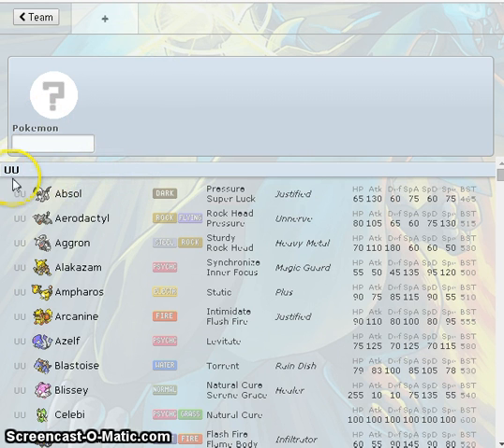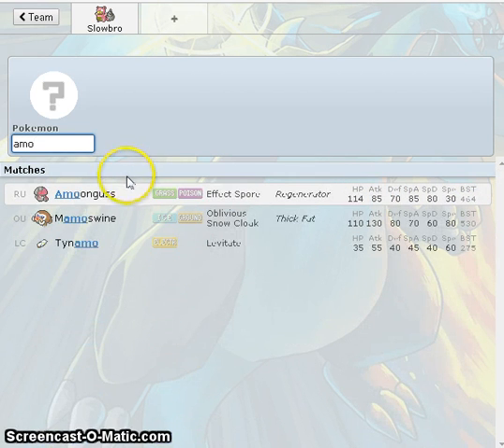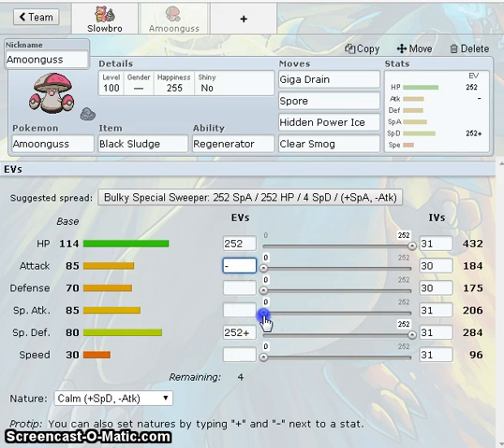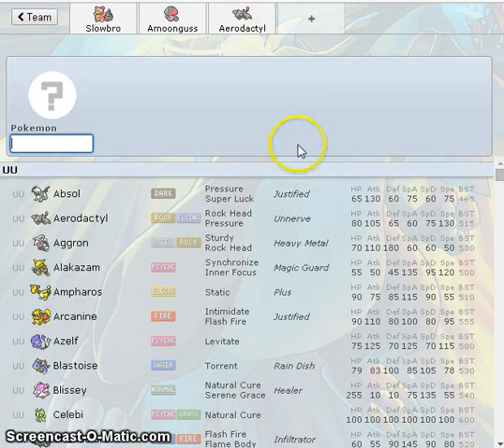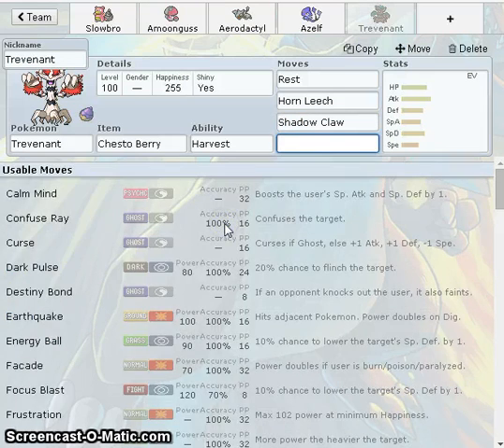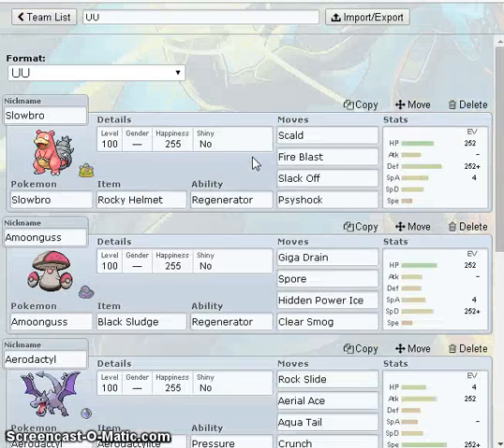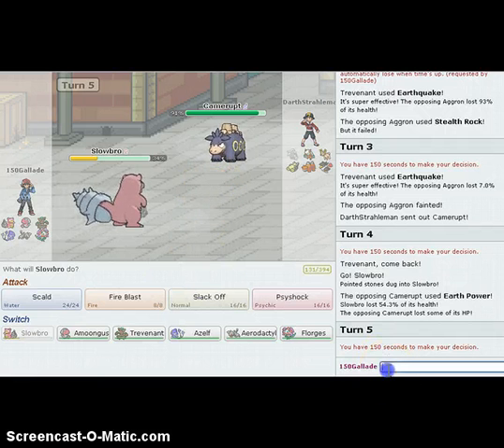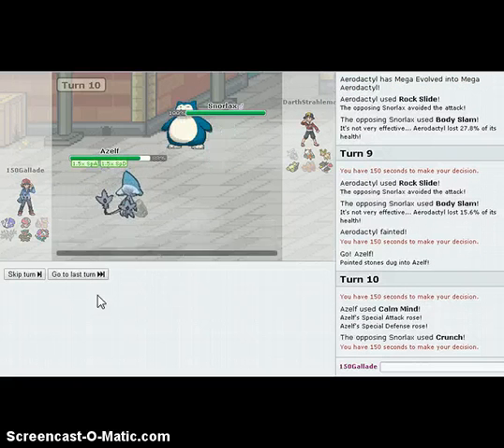Showdown Saturday 8/23/2014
We build a team and have a battle!